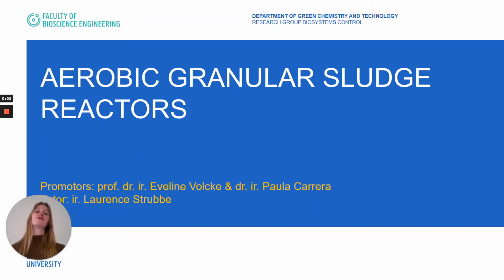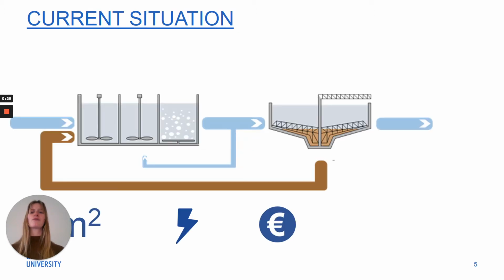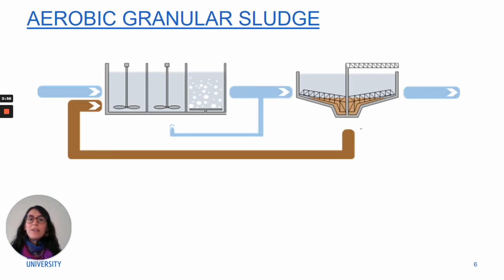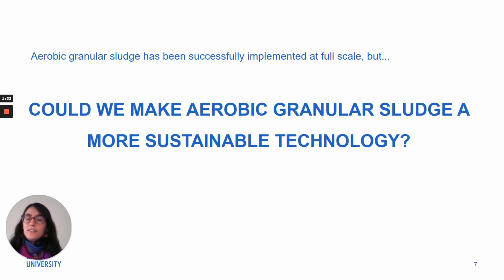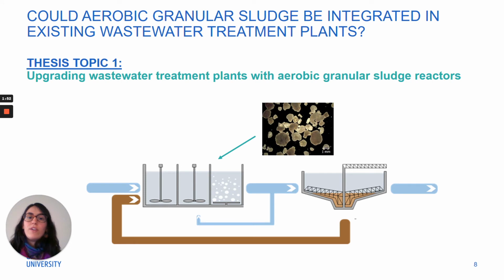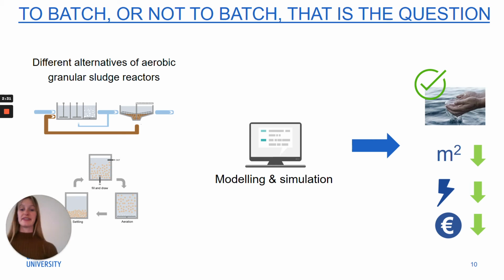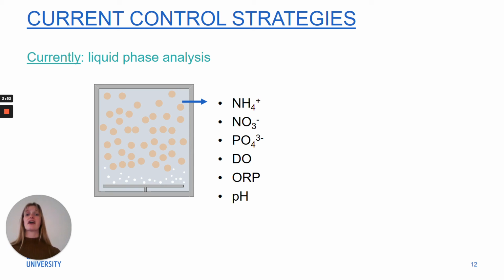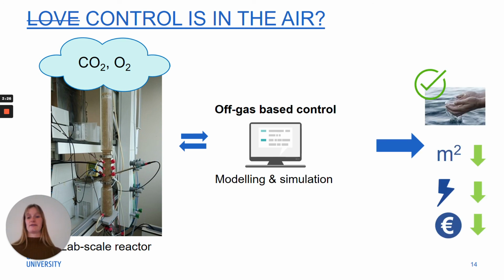Thé future of wastewater treatment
We offer you 2 thesis topics about Aerobic Granular Sludge,  Thé future of wastewater treatment:
THESIS TOPIC 1: Optimization of aerobic granular sludge reactors for wastewater treatment
THESIS TOPIC 2: What bubbles can tell about water – control of wastewater treatment reactors using off-gas analyses